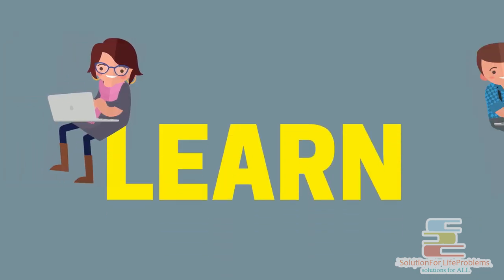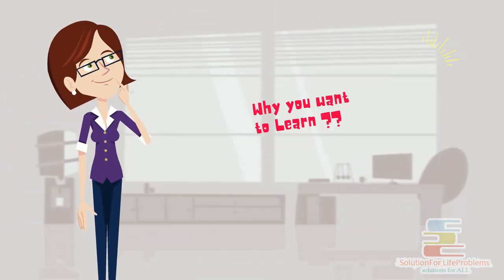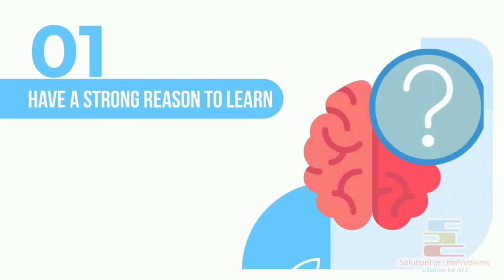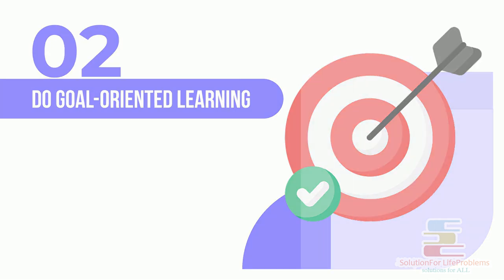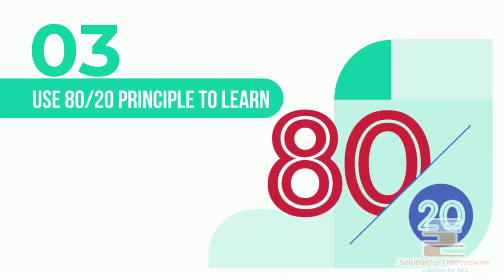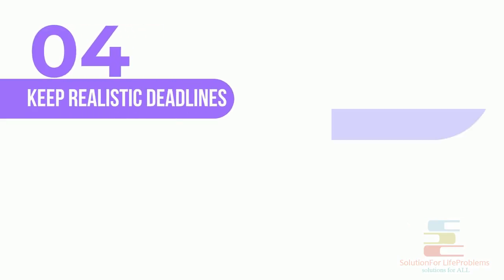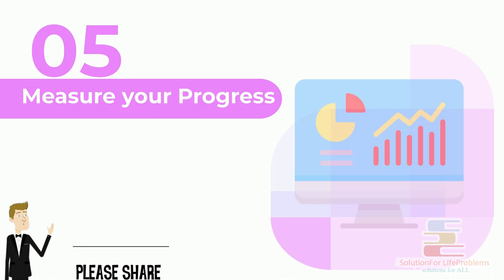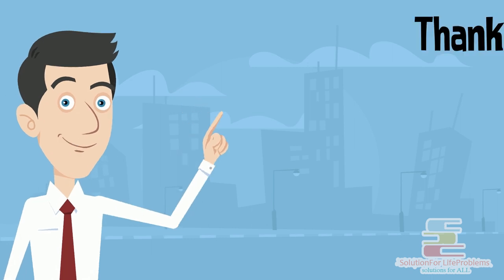Try These 5 Steps For Learning New Skills Faster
In this Motivational Video "Try These 5 Steps For Learning New Skills Faster" you will get a short overview of Robert Twigger's latest book Micromastery

Buy Motivational T-shirt, Poster, Mug, Hoodie, Pop grip and many more things at the lowest price.

We are hiring! Come work with us

Visit our Amazon storefront to see all the books and products recommended by us

Listen to audiobooks and save your time

Your generous contribution can help us a lot to continue and improve our work that has helped you and also millions of others just like you.

1: Have a strong reason to learn

2: Do Goal-Oriented Learning

3: Use the 80/20 principle to learn

4: Keep Realistic Deadlines

5: Measure your progress

Watch all the book summary videos made by us: shorturl.at/txA36

Video Credits
Script: Vishakha Laumas
Translation: Vishakha Laumas
Voiceover: Rajneesh Tiwari
Animation: Liton Saha
Match: Liton Saha
Upload: Udita Mitra